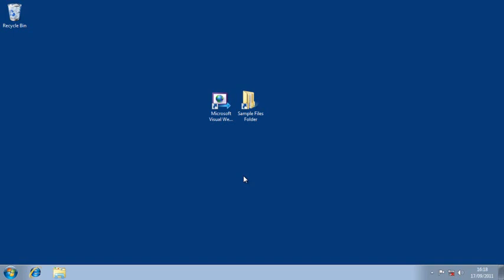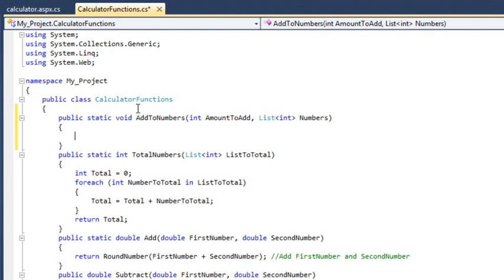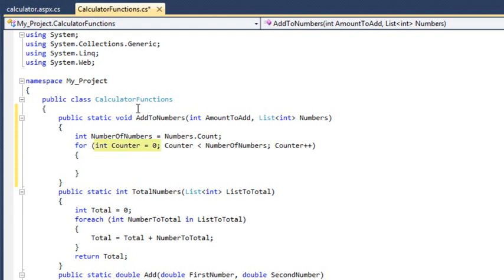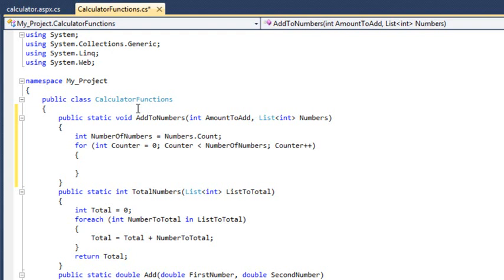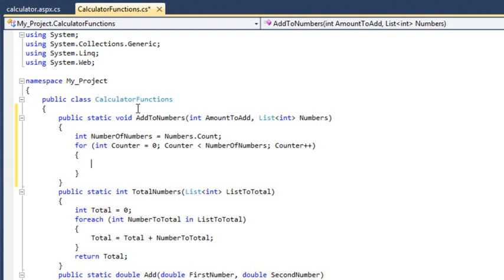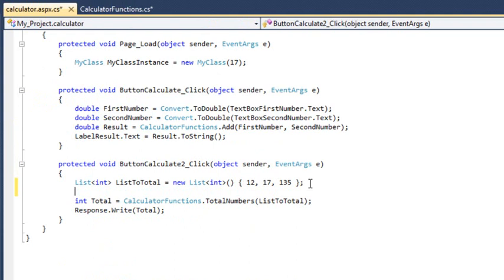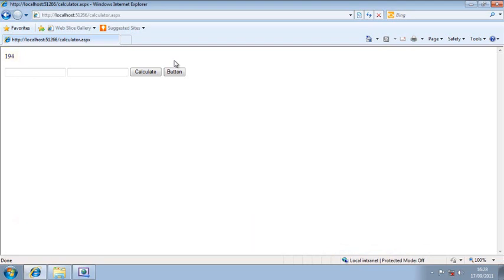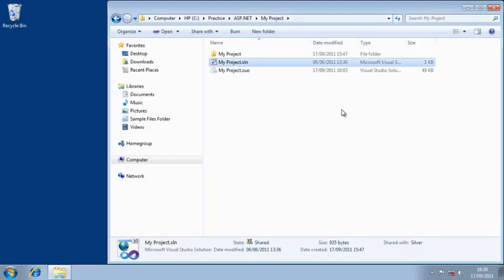ASP.NET 4.0 Essential Skills Lesson 8-4: Iterate through a collection using a for loop